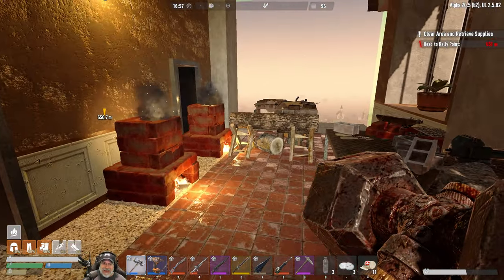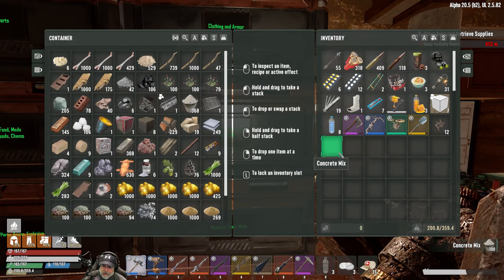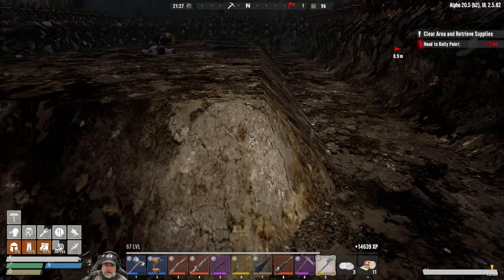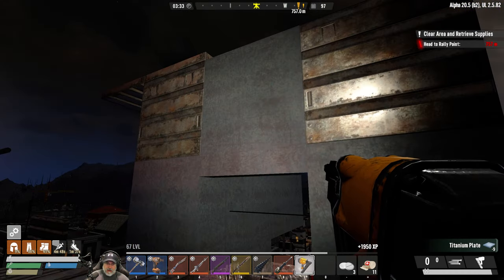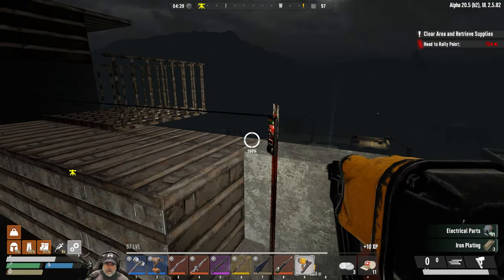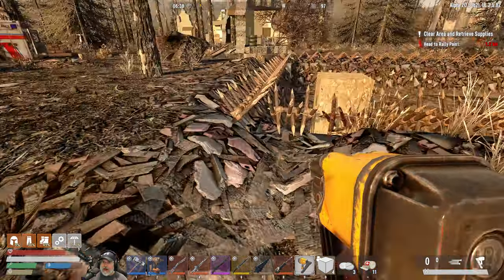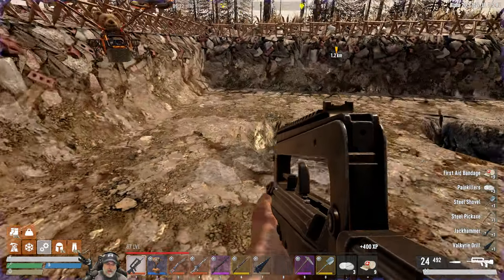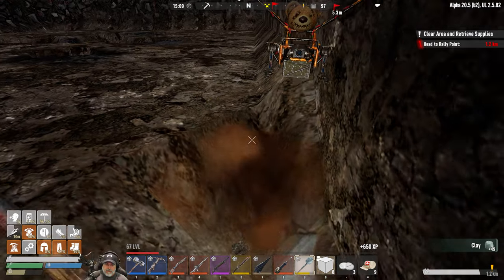7 Days to Die Undead Legacy Season 2 | E104 Horde Base Repairs & More Mining